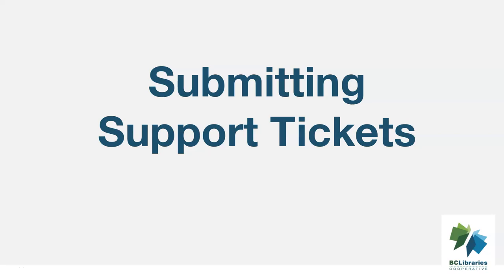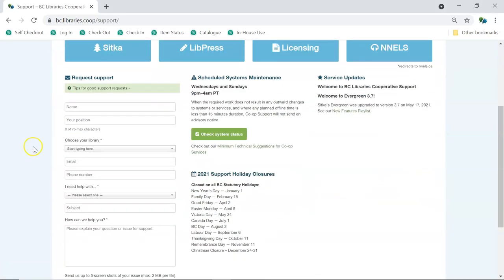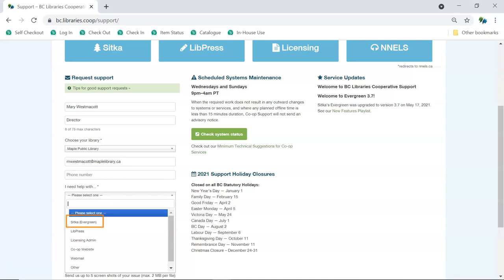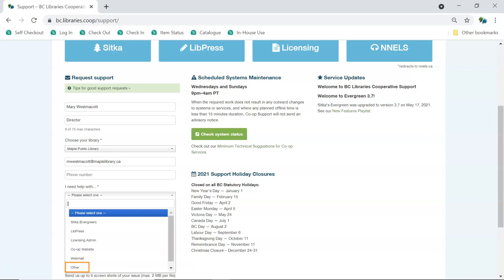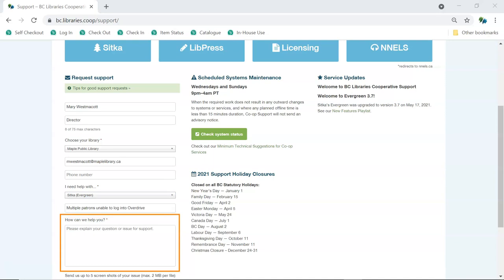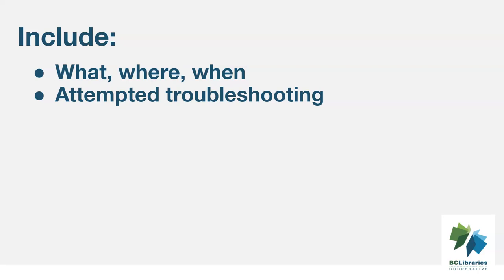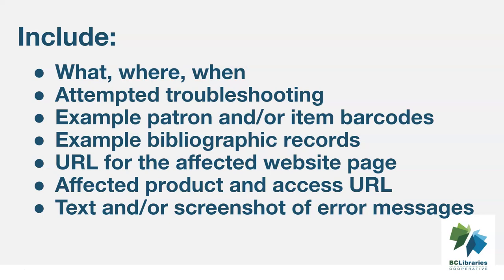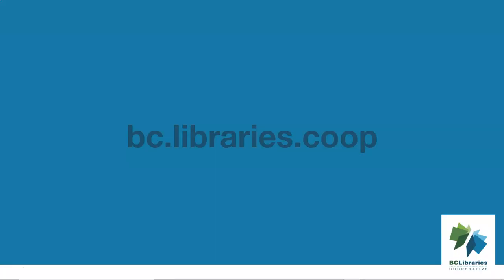Submitting Support Tickets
This short video looks at the best practices for submitting tickets for services supported by BC Libraries Cooperative Support.  BC Libraries Cooperative Support provides support and training for services offered by the BC Libraries Cooperative.  The presenter is Jennifer Pringle.